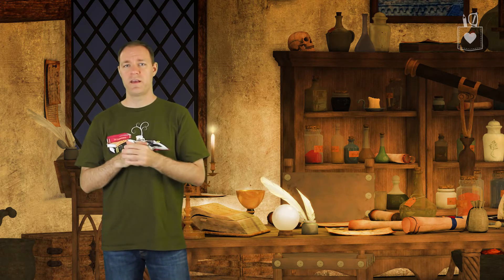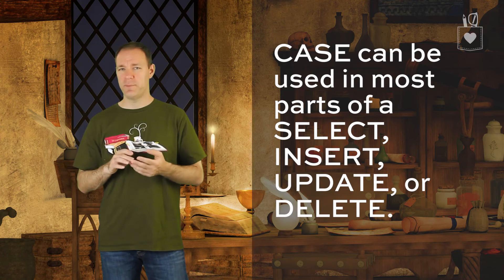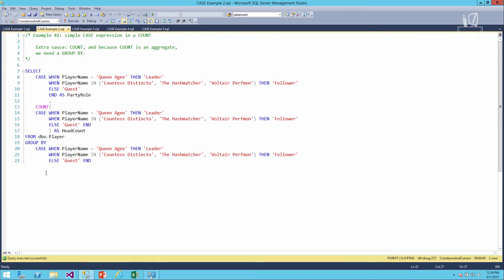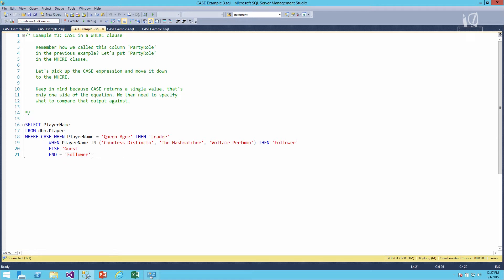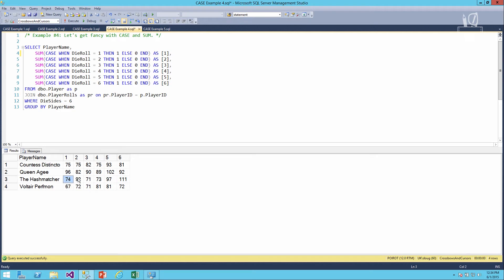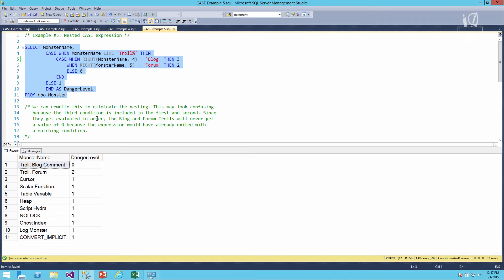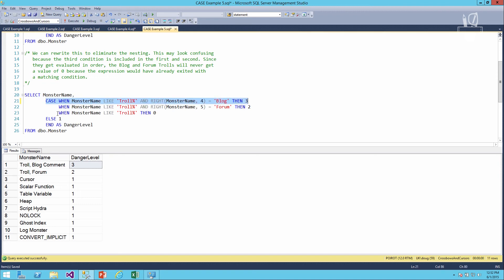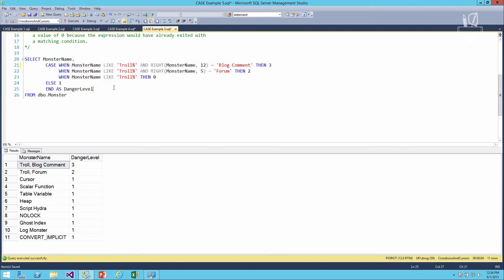T SQL Level Up Chapter 3 CASE Expressions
There are times in your T-SQL code when you need to return not a column, but rather a value that’s derived from a column or columns in your query. When that happens it’s time to use a CASE expression.